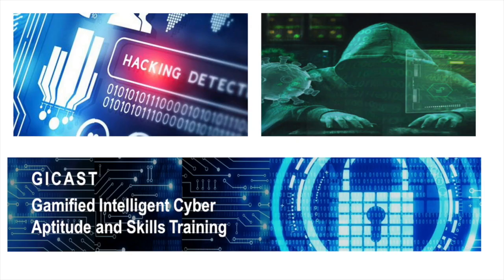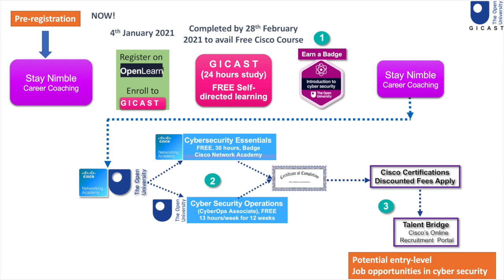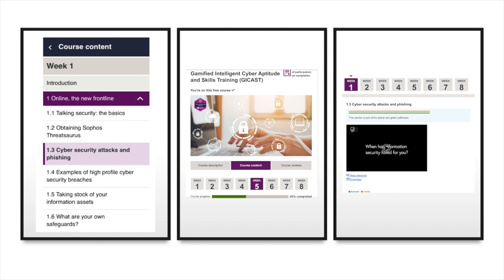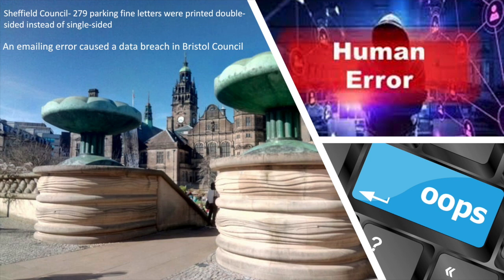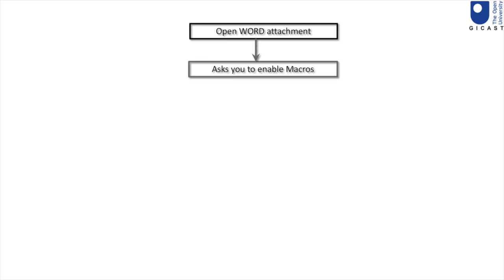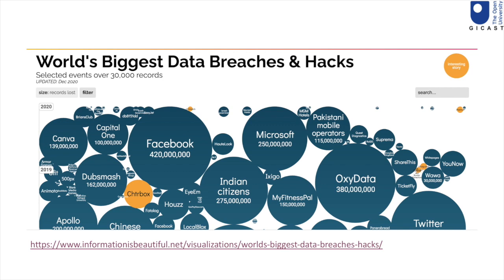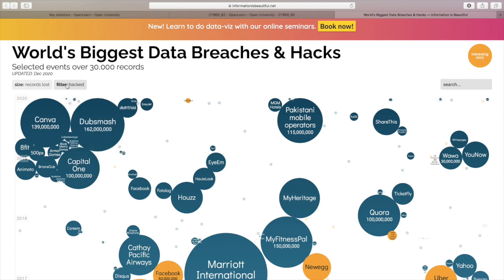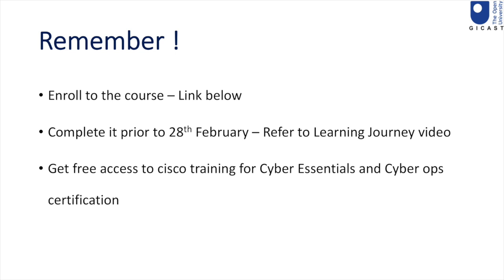GICAST Week1: How to keep yourself updated about cyber security incidents and data breaches?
This video guides you though the GICAST course and is dedicated to Week 1 of the course content: Cyber threats and incidents.